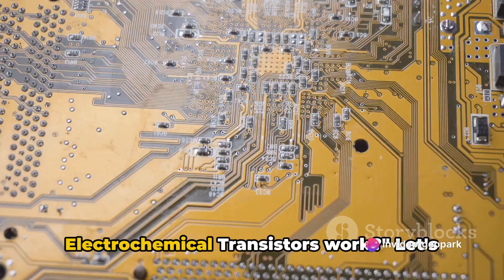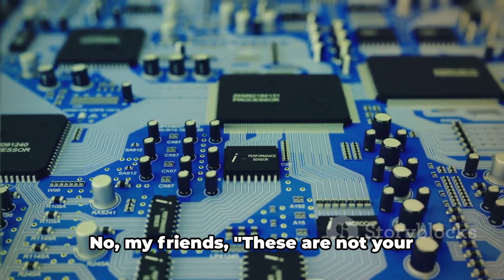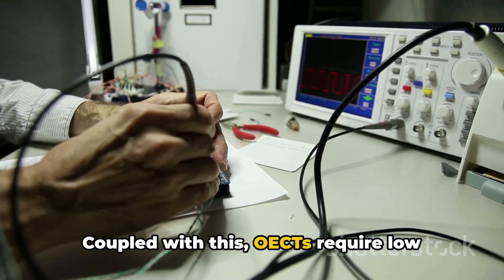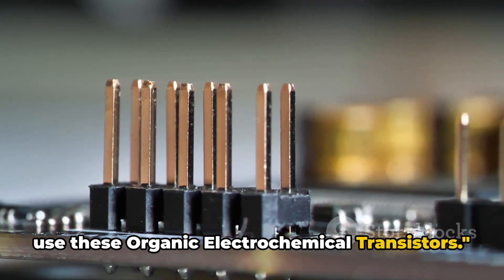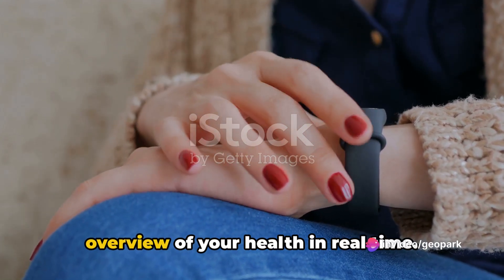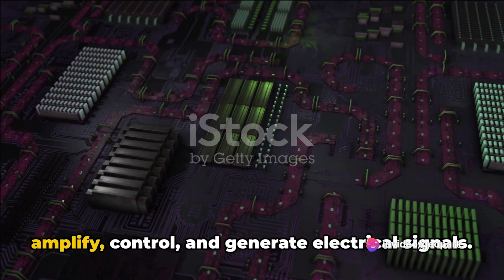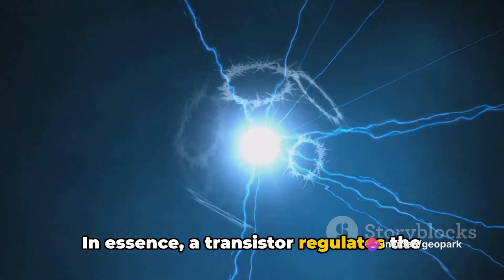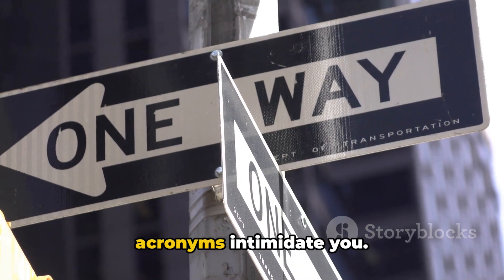Organic Electrochemical Transistors Explained | Next-Gen Electronics Revolution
"🌟 Cosmo Academia: Your Cosmic Classroom 🌟

"Unveiling the Future: Organic Electrochemical Transistors Explained | Next-Gen Electronics Revolution"

"Discover the fascinating world of Organic Electrochemical Transistors (OECTs) and their role in shaping future technology! In this video, we dive deep into the science behind OECTs, highlighting their unique advantages over traditional transistors, real-world applications, and diverse types. Perfect for tech enthusiasts, students, and innovators, this video offers clear explanations and a step-by-step guide to understanding the basics and future potential of OECTs.

Join us as we explore this exciting frontier of technology!

OUTLINE:

00:00:00 Introduction to Organic Electrochemical Transistors
00:00:58 Advantages of Organic Electrochemical Transistors
00:02:39 Applications of Organic Electrochemical Transistors
00:04:21 Understanding Transistors
00:05:45 Types of Transistors

Welcome to Cosmo Academia, where knowledge transcends borders! Our celestial channel caters to international students, igniting curiosity and fostering global connections.